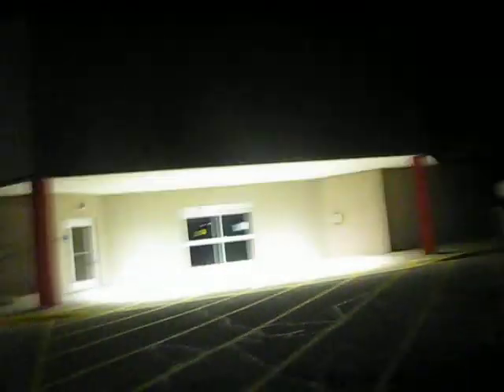former shopko madison on shopko drive